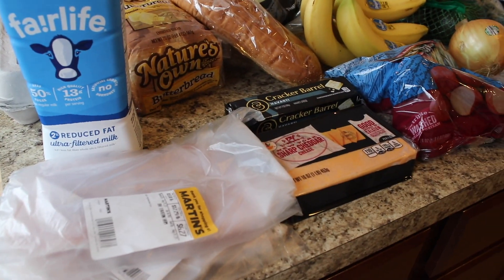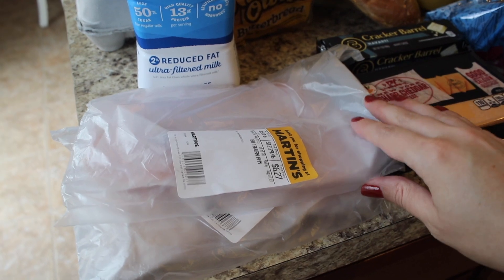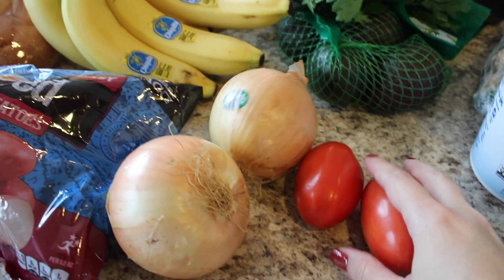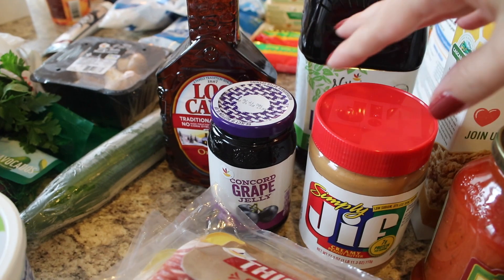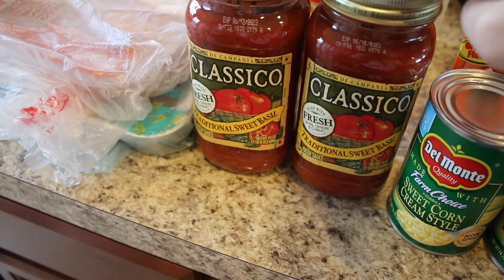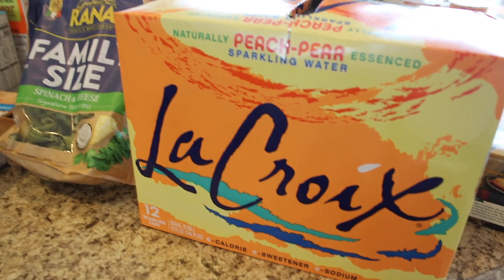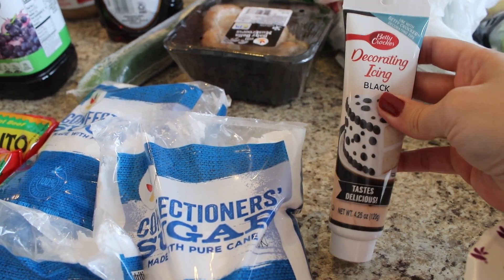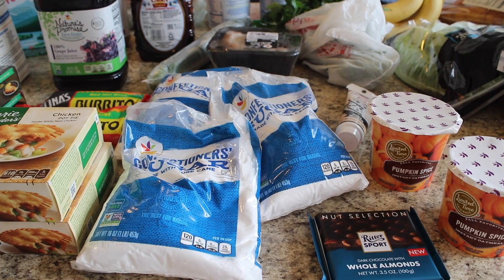WEEKLY GROCERY HAUL 🛒 🍁 🍂 // GROCERY PICKUP SEPTEMBER 2021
Hi everyone,
Today was another grocery pickup at my local store called Martin’s here in Virginia. Have a great weekend !

Turn your grocery receipts into gift cards with Fetch Rewards. It’s super easy. Just click the link below and you’ll get $2 in points when you snap your first receipt.

Martin's grocery $30 dollars of your first pickup or delivery!!